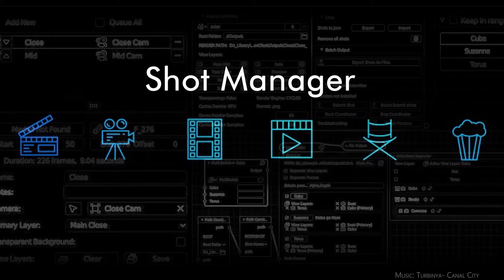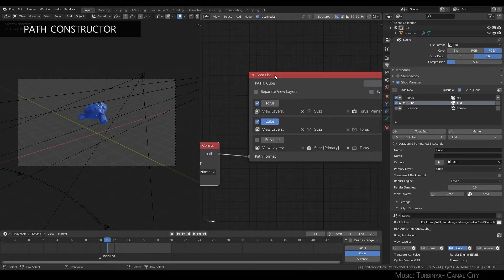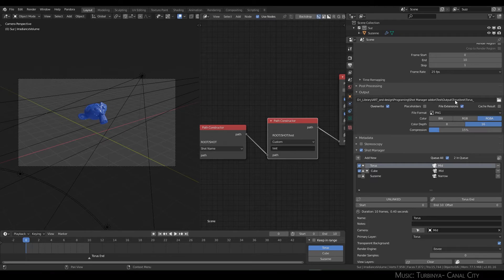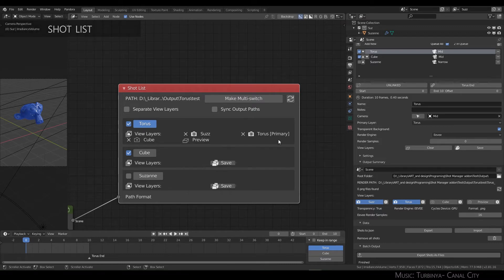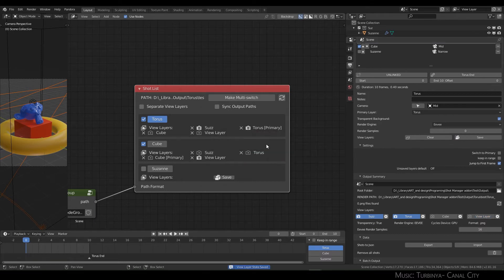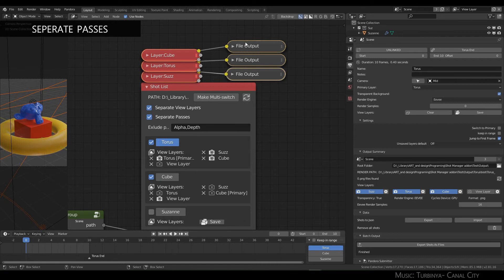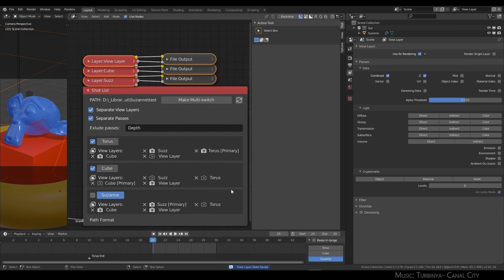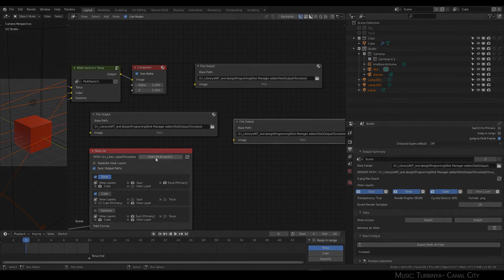Shot Manager 0.6.4- Advanced 02 (Nodes part 1)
Covers the Shot List node and and path Constructor node.
shows version 0.2.60
newer versions are available